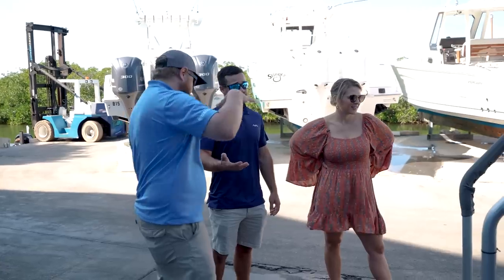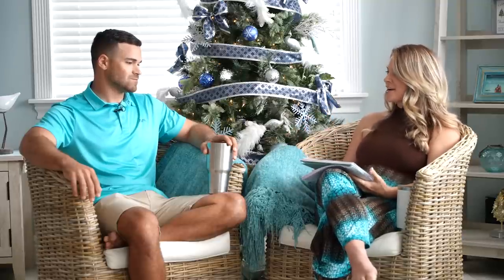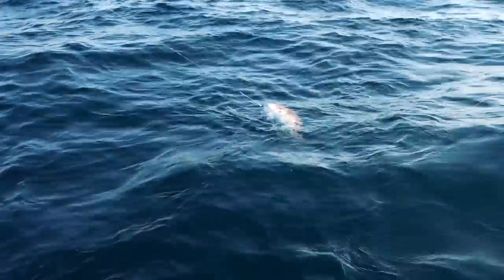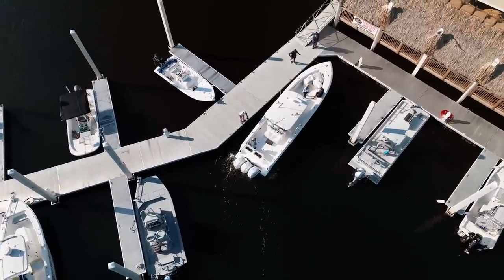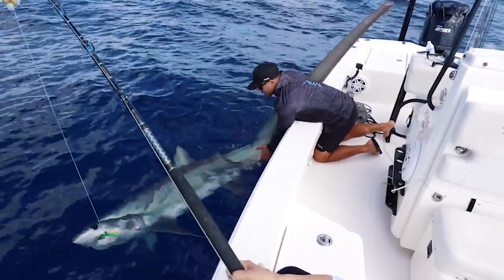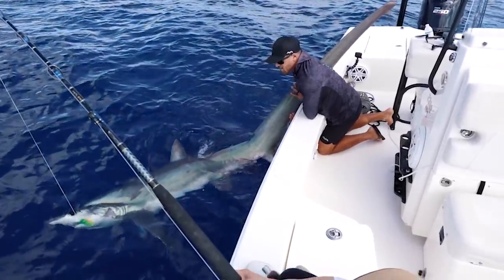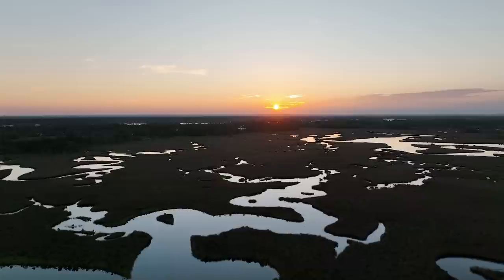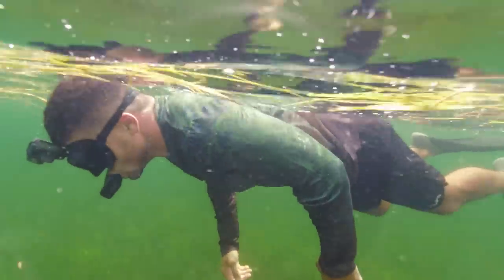Best of Life by the Bow 2022! - Florida to Bahamas, Florida Keys & Travel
Coastal Realty of the Florida Keys